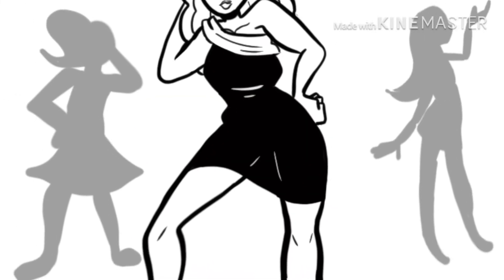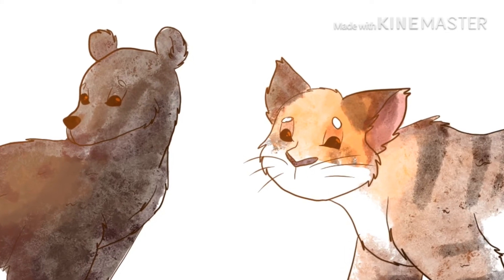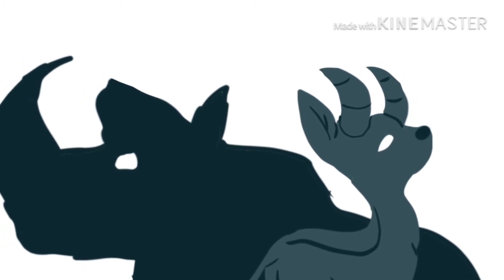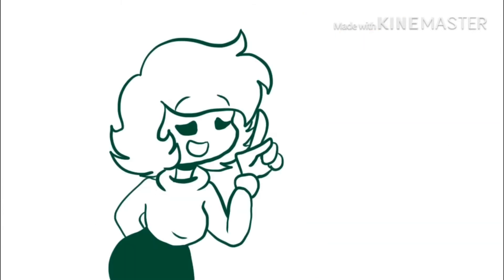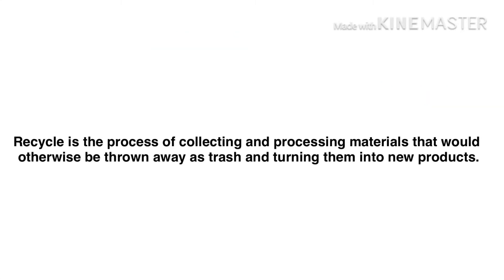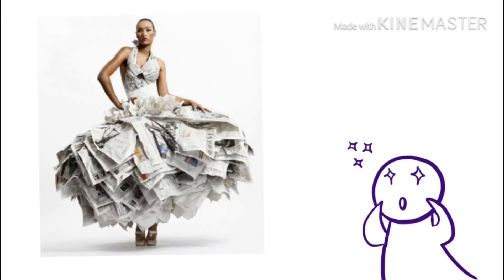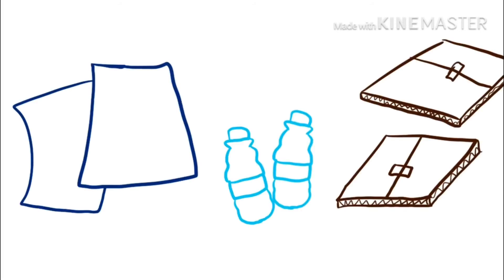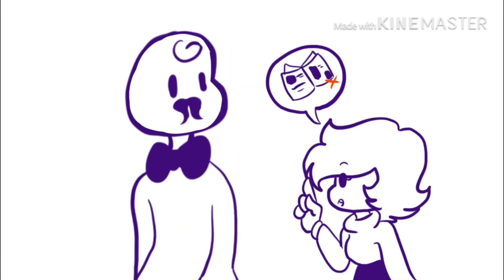The problem with fashion industry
Ana Jiménez Zazueta Grupo 401